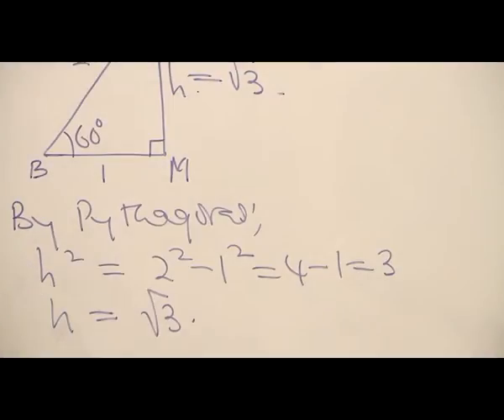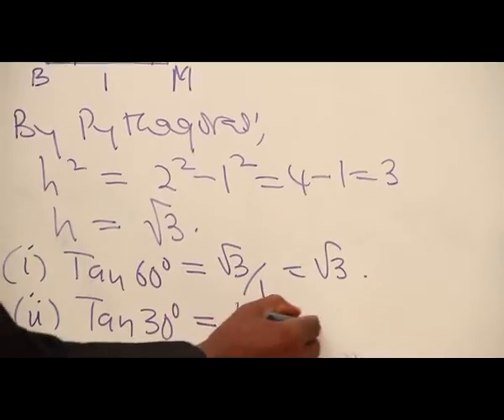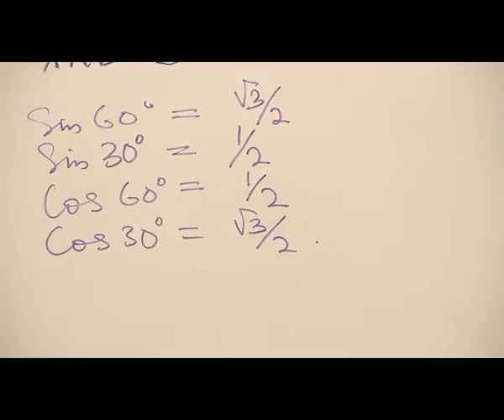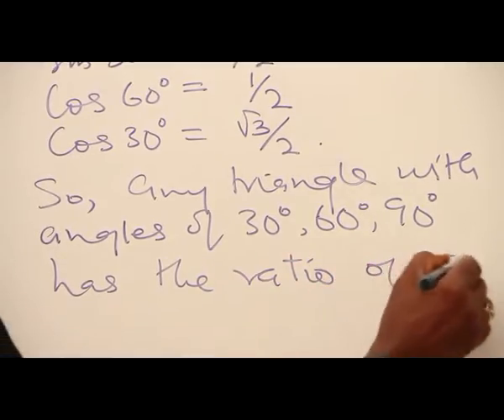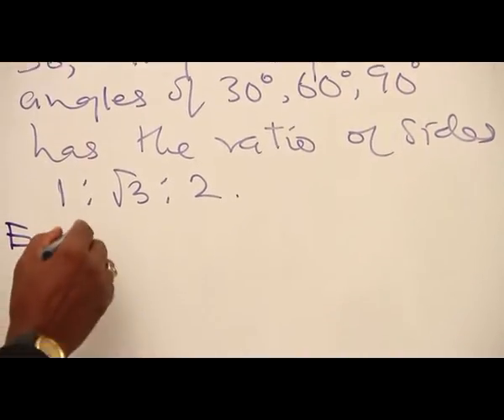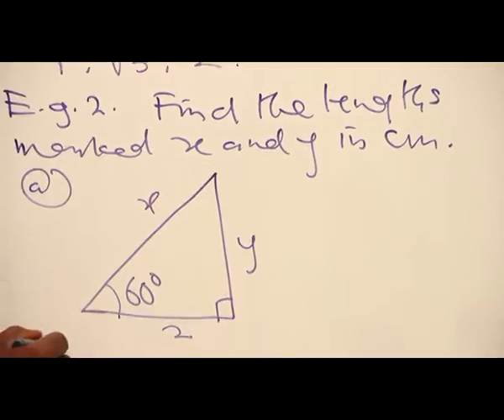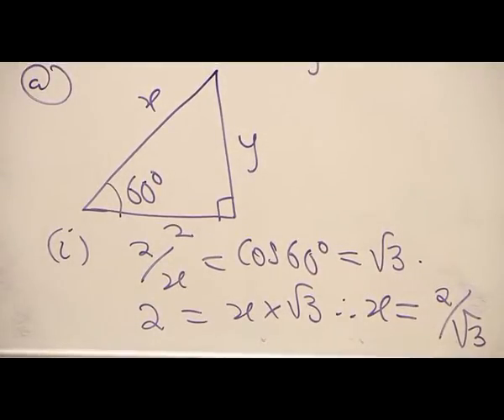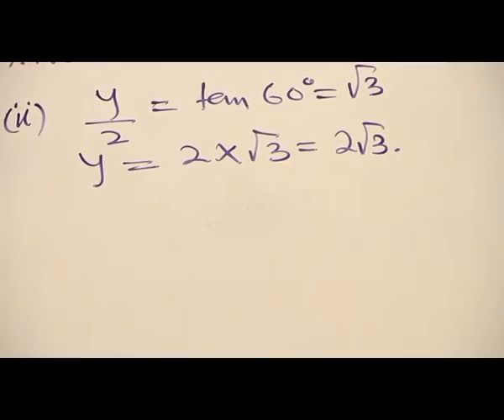COMPLEMENTARY ANGLES PART 11